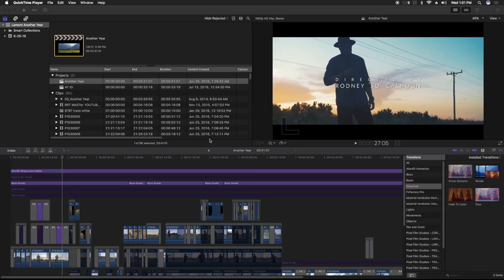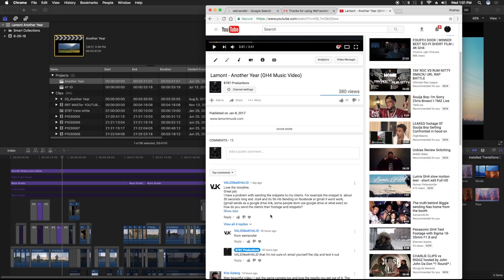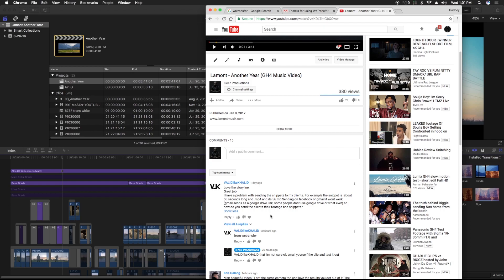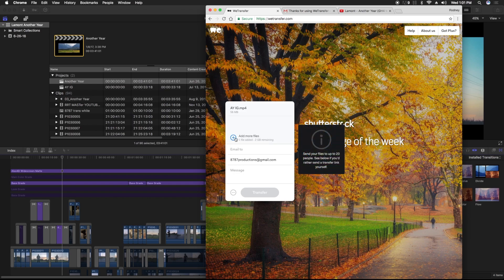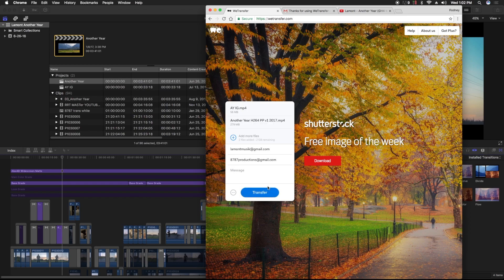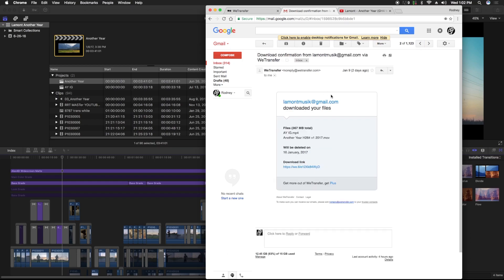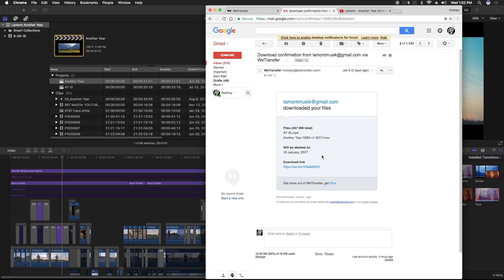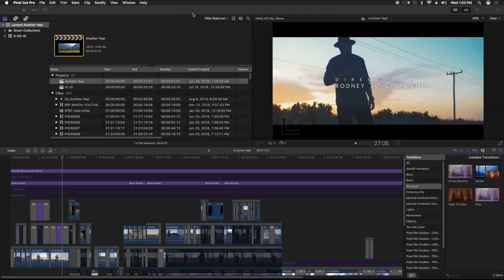Final Cut Pro X Tutorial - Sending Video Files to Clients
quick video on how I go about sending files (finalized music video & IG clips) from fcpx to clients